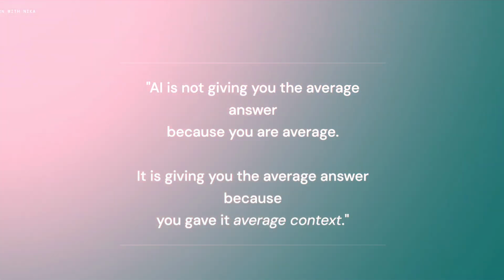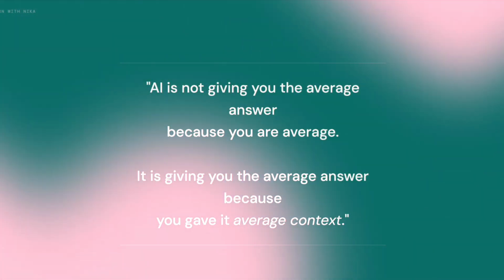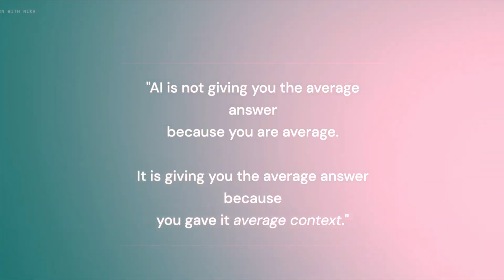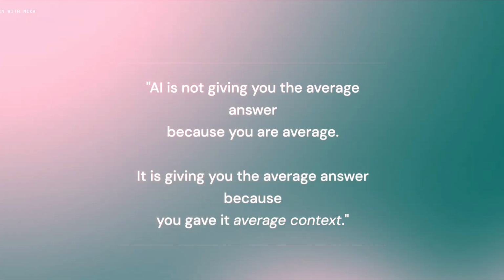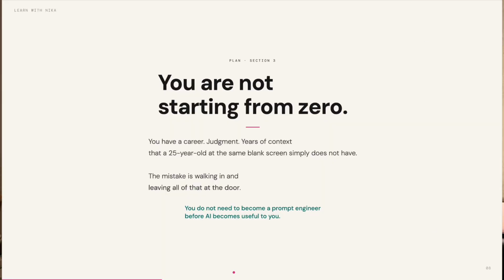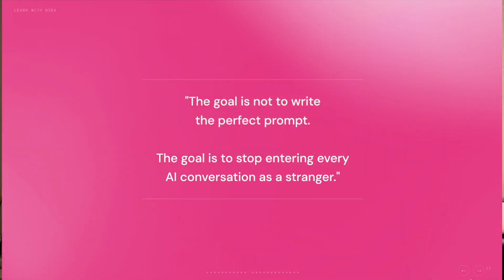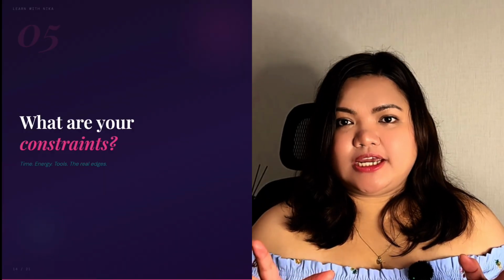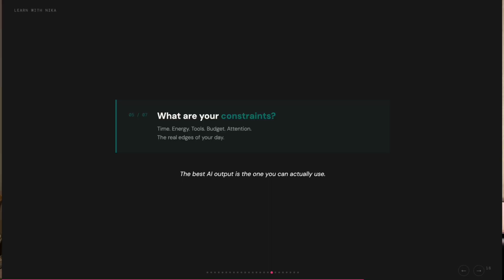The First Thing You Should Tell AI Before You Prompt.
You open ChatGPT or Claude.

You ask a question.
It gives you an answer.
Technically, the answer is fine.

But it feels generic.
Flat.
Like it was written for someone else.

So you think, “Maybe I’m just bad at AI.”

You’re not.

Most people are skipping the first step.

Before you ask AI to help you, you need to introduce yourself first.

In Japan, there is something called Jikoshoukai — 自己紹介.
A self-introduction.

Not just your name.
Not just what you do.

A foundation for trust, context, and better collaboration.

And this is exactly what most people are missing when they use AI.

In this video, I’ll show you why AI keeps giving you generic answers, why more prompts are not always the solution, and how to build your personal AI Brief — a reusable self-introduction you can paste into any new ChatGPT or Claude conversation.

Because the problem is not that AI is useless.

The problem is that AI does not know you yet.

WHAT IS IN THIS VIDEO

Why AI feels useless even when the answer is technically correct
The missing piece most people skip before prompting
Why watching more AI tutorials can become a consumption trap
Why using AI is partly a relationship problem, not just a prompt problem
Why you are not starting from zero
What Jikoshoukai ni AI means
The better question to ask before using AI
What an AI Brief is and why it changes your results
The seven questions that help AI understand you
A real example of an AI Brief

⏱ CHAPTERS

00:00 Why AI feels useless
00:53 What this video is about
01:03 The missing piece
01:55 The consumption trap
02:48 A relationship problem with AI
02:59 You are not starting from zero
03:48 Introducing yourself to AI: Jikoshoukai ni AI
04:34 The right question to ask
04:45 The AI Brief
05:23 The seven questions
05:32 Who are you, really?
05:56 What do you actually want?
06:18 What do you know and what don’t you know?
06:42 How do you think?
07:05 What are your constraints?
07:28 What has AI already been for you?
07:45 What do you want AI to never do?
08:35 Example AI Brief

YOUR FREE AI BRIEF WORKBOOK

🎁 Build your personal AI Brief in 30 minutes — free, no email required.

Nine guided questions.
One reusable document.
Paste it at the top of every new AI conversation so you never have to start from zero again.

💬 Join the free Discord — for people learning AI together, especially if you are starting later, starting scared, or starting from zero:

No hype.
No pretending to be experts.
Just people learning, building, and figuring it out together.

Learn with Nika. AI for real life.

If this video helped you feel less confused, share it with one person who keeps saying, “I don’t know how to use AI properly.”